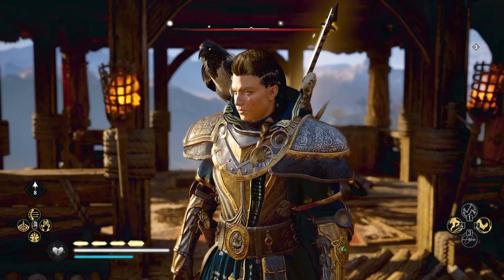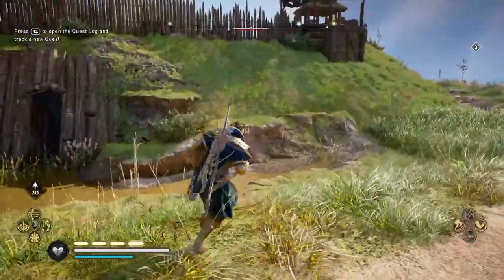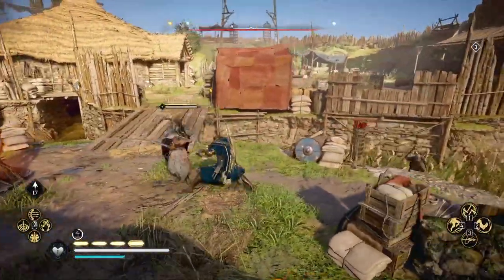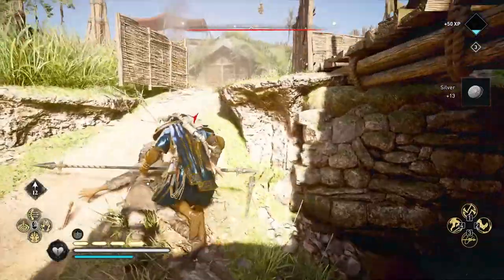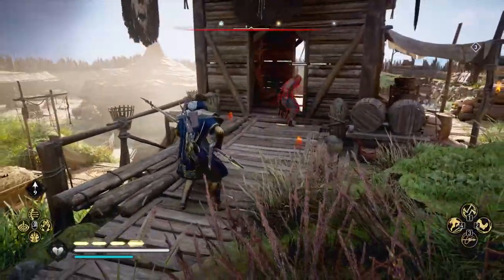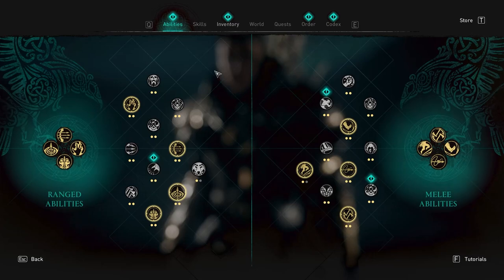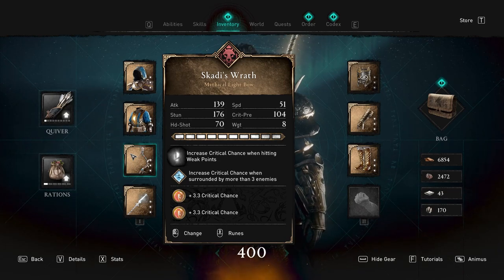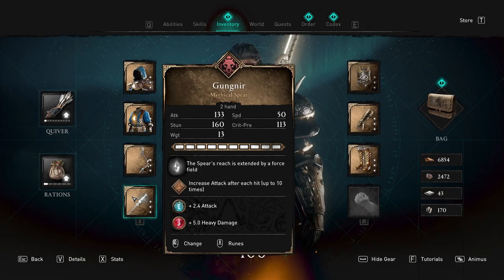My Best BUILD to DESTROY Enemies ► Assassin's Creed Valhalla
This is my best build of armor, weapon and bow that I use with the bear type bonus in Assassin's Creed Valhalla.

0:00 Gameplay of the build
3:20 Items of the build